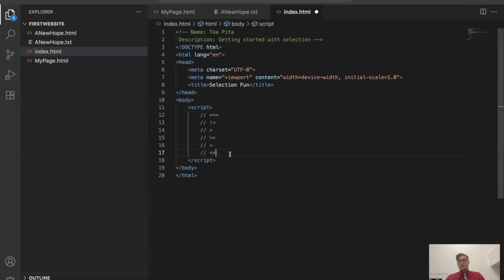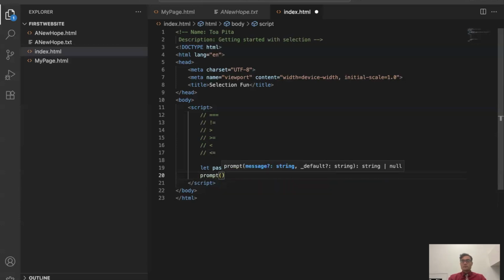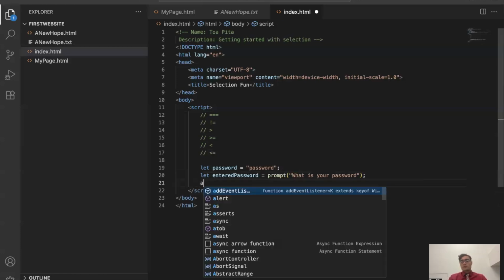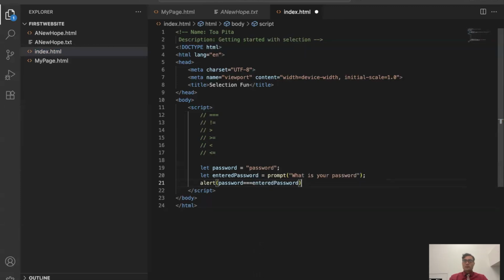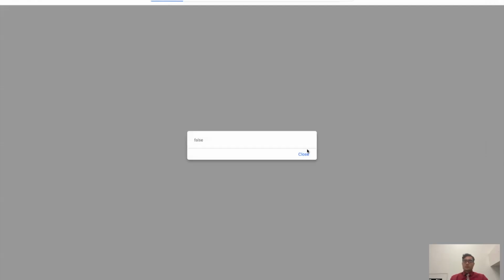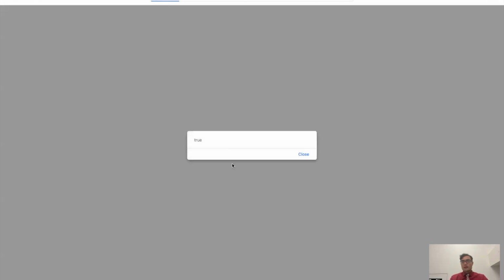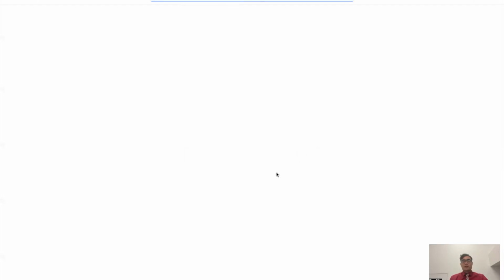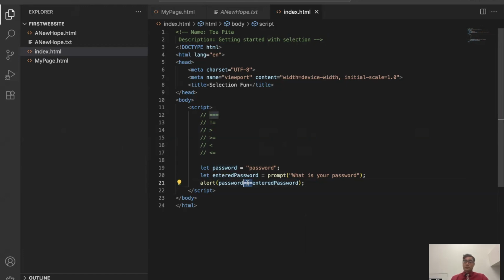Comparison Operators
Covers comparison operators in preparation for if statements